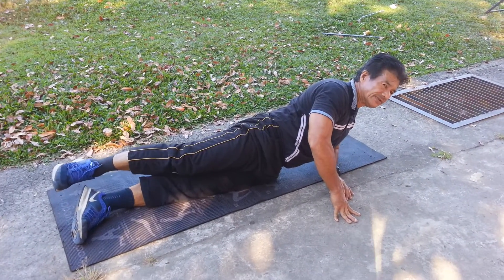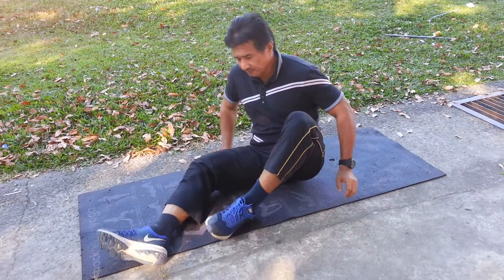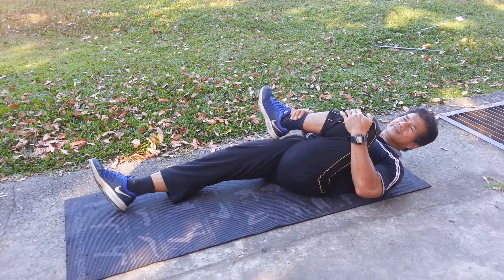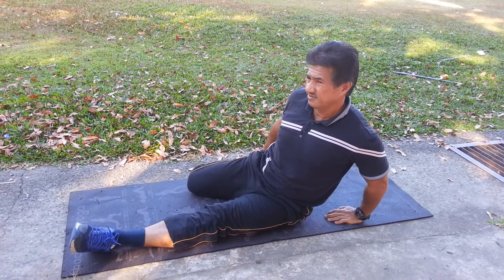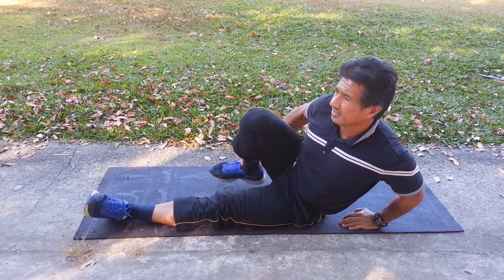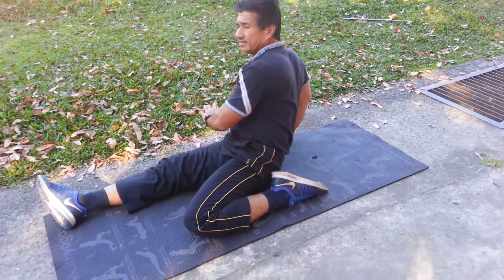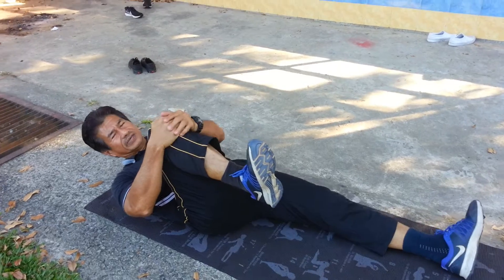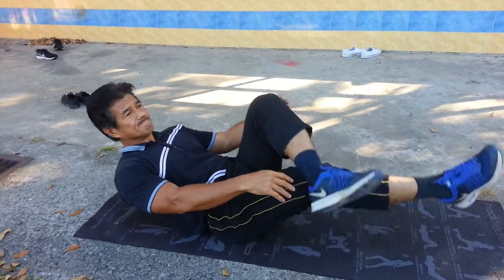Maulani Diman shown flexibility exercise to improve hips injury.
The severe pain of groin muscles and achilles tendon also can be heald or relief if doing regularly and consistency